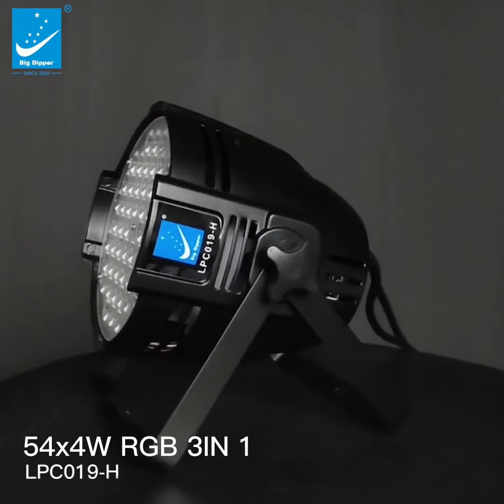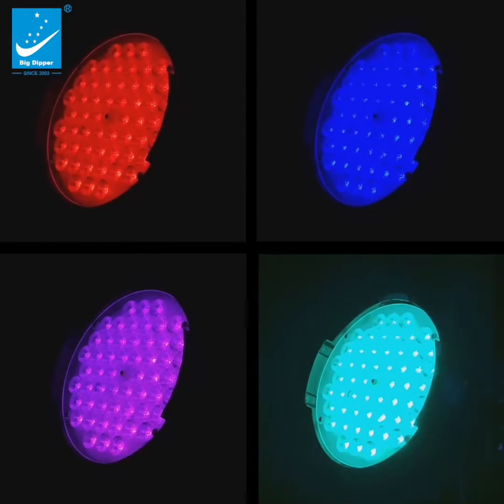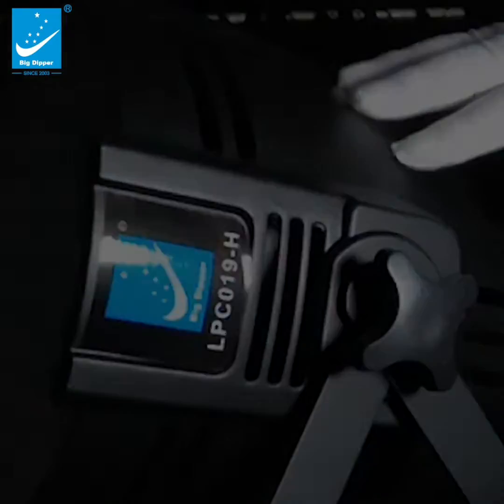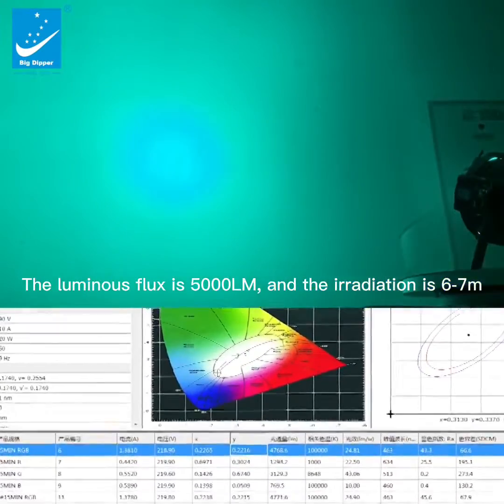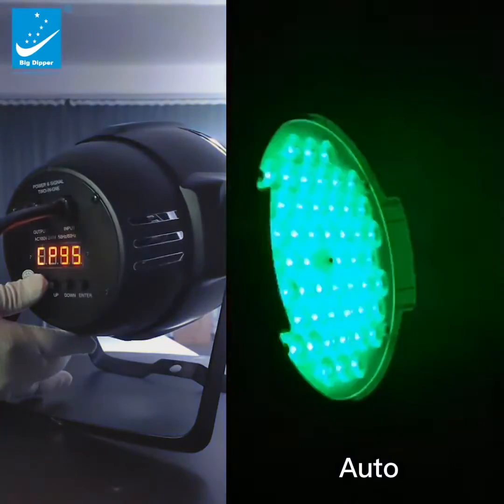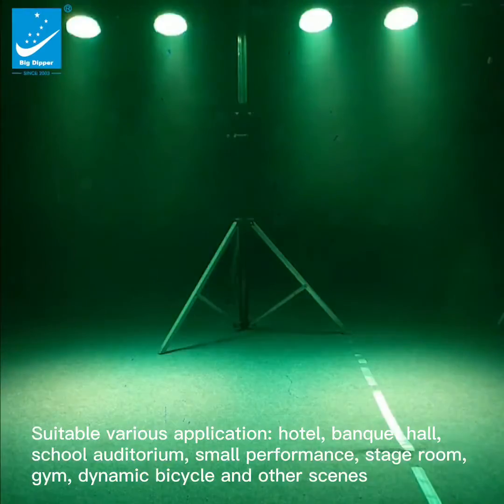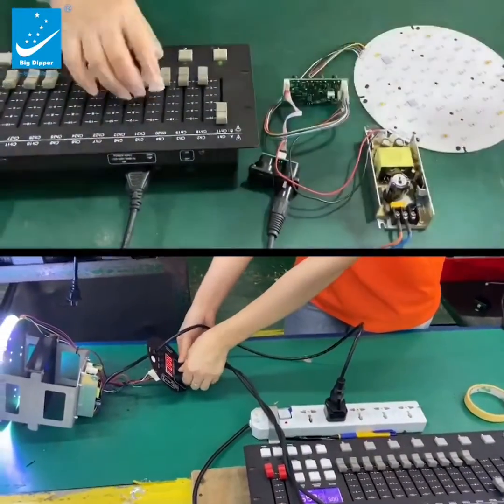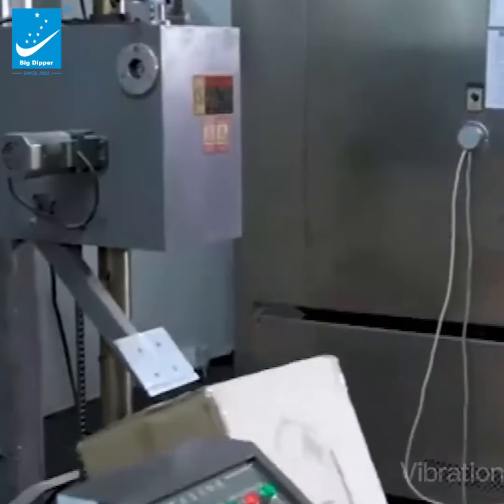Big Dipper LPC019-H 54*3W 3-in-1 LED PAR Light